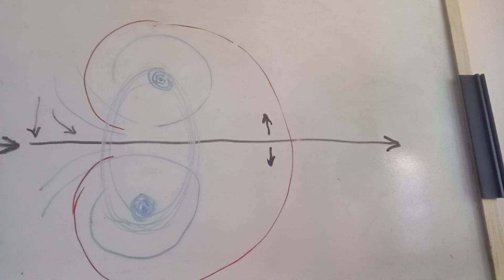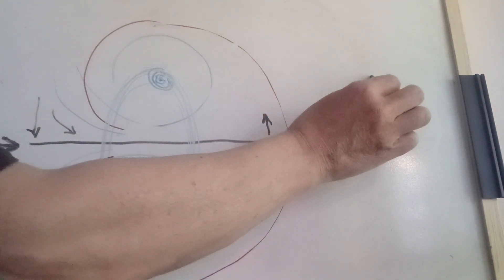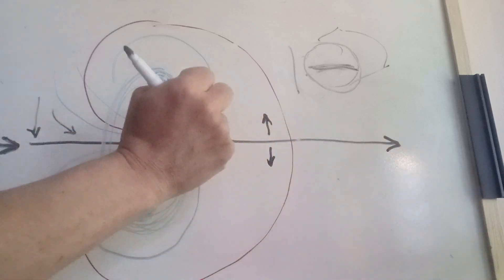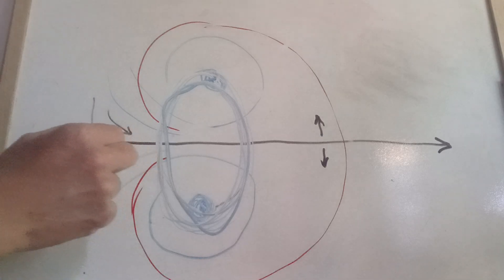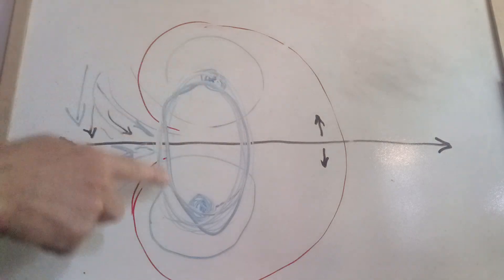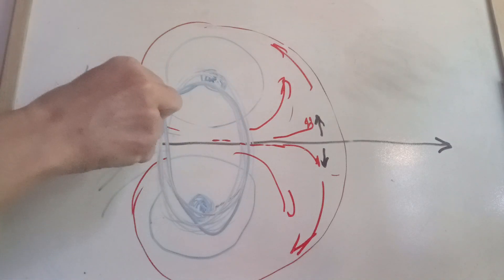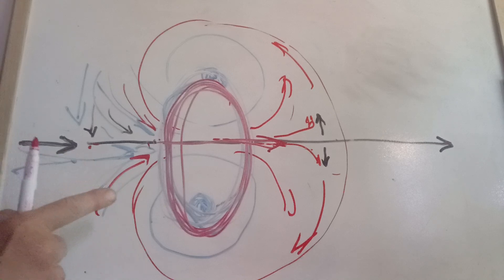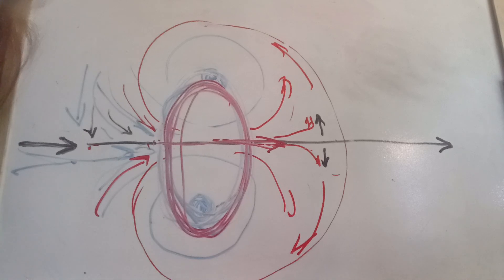A smoke ring is really a cardioid in disguise.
A look at smoke rings, their process, how they aren't really a torus but a cardioid.
And then how this connects with photons, the wave equation, and of course neutron decay cosmology.  🙂